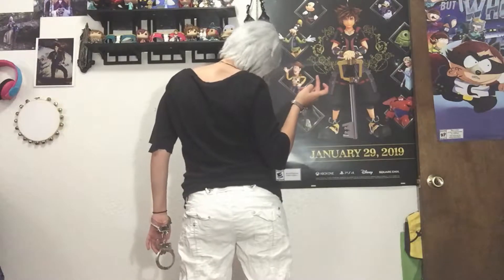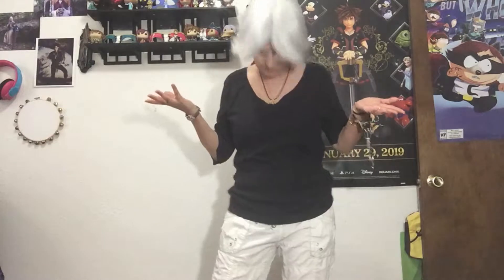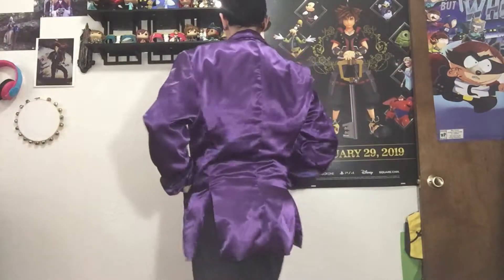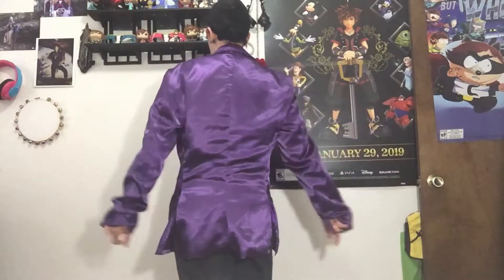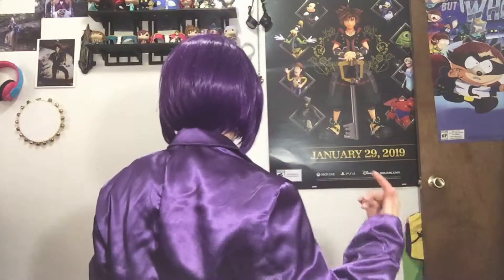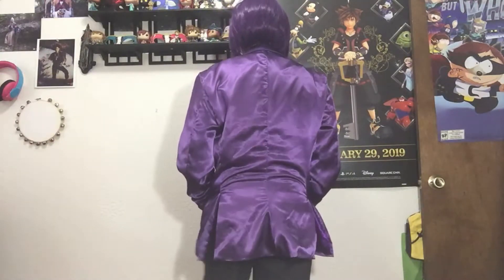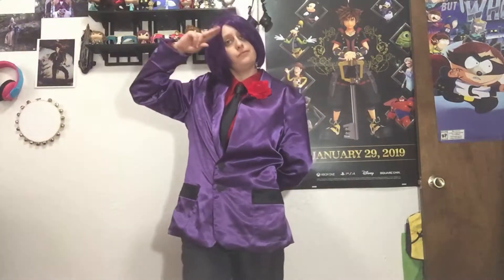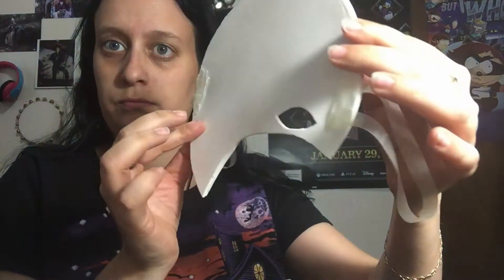my tokyo ghoul cosplay tutoroial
💙 🔞MDNI🔞 check it out here on my linktree enjoy